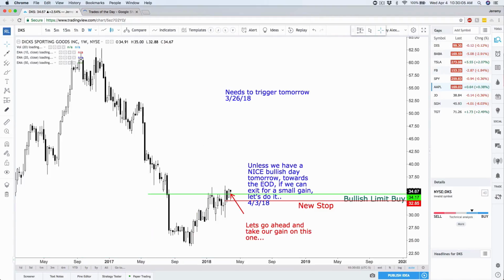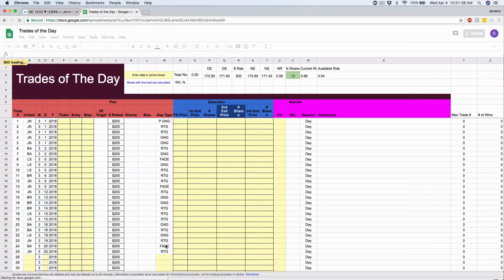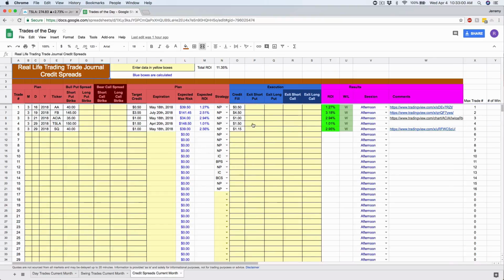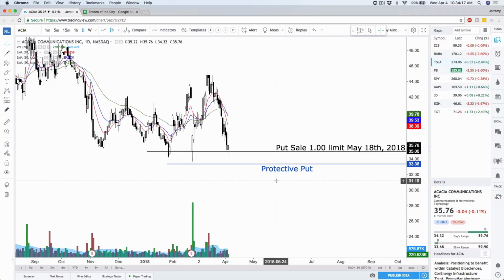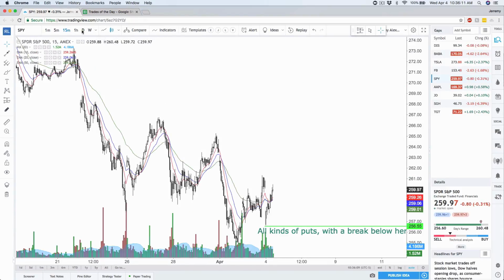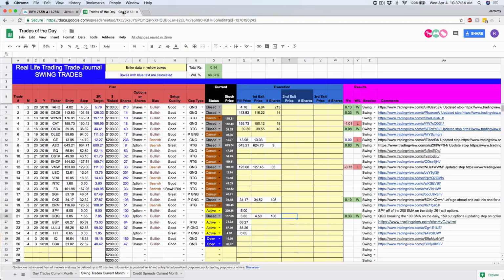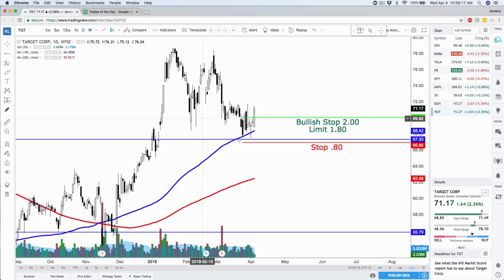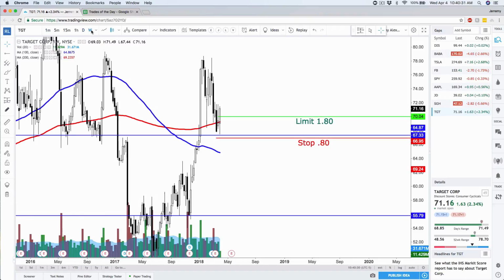Trades of the Day for April 5, 2018: SPOT, TGT